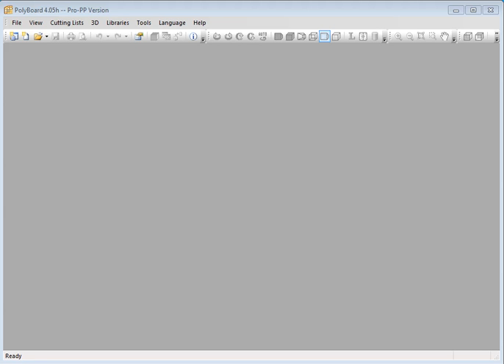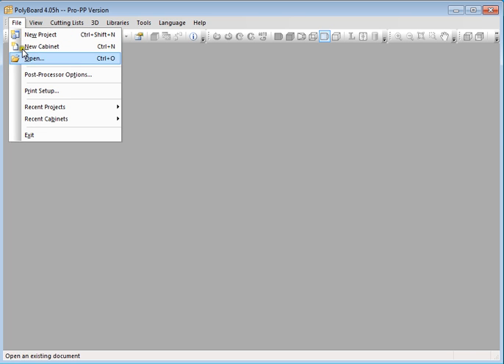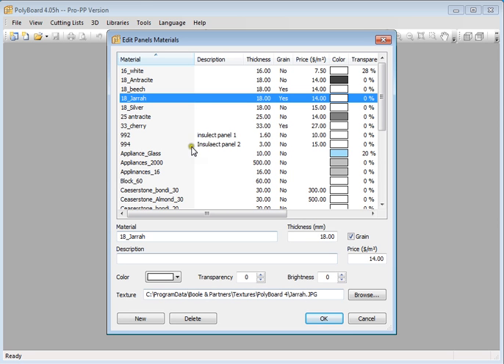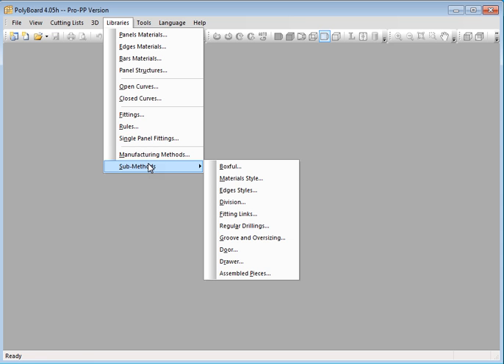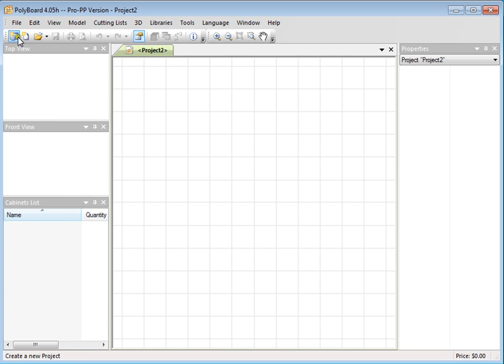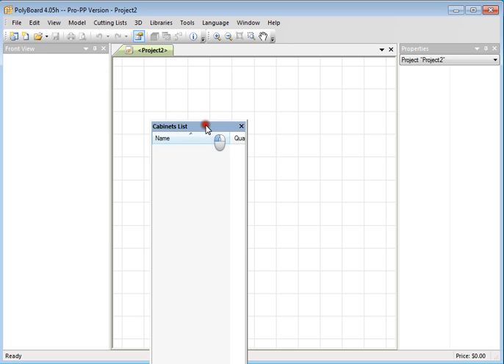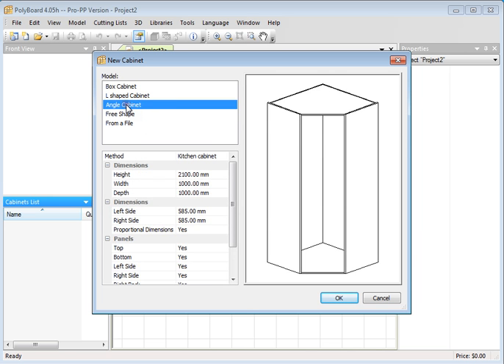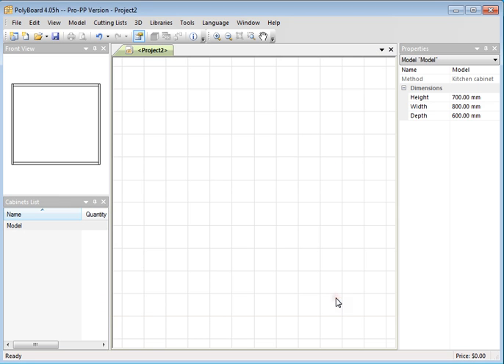Polyboard demo video 1 - Software Overview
Tour of the Polyboard 3D cabinet design software layout and options demonstration video 1